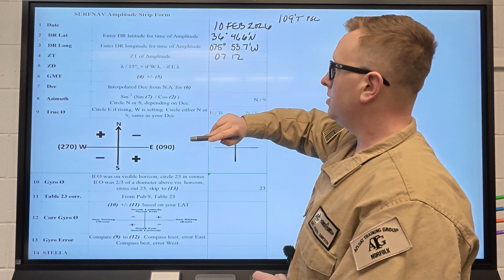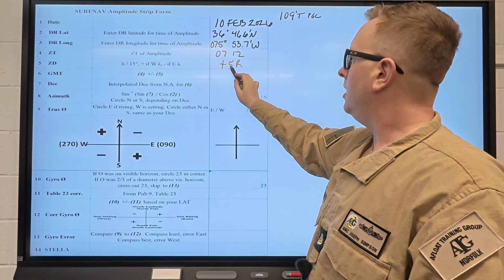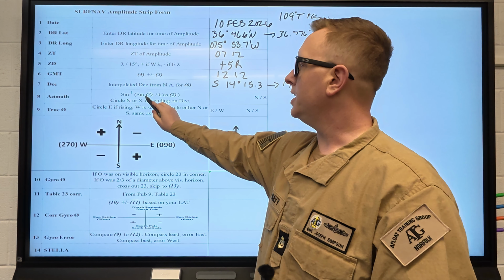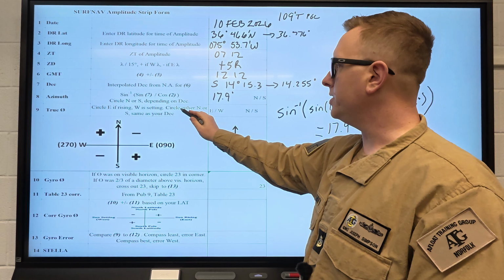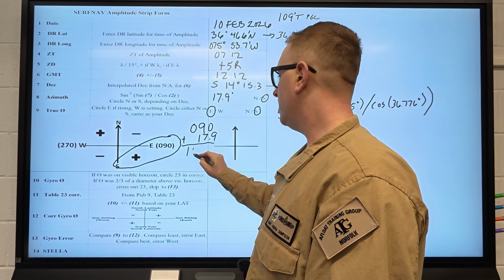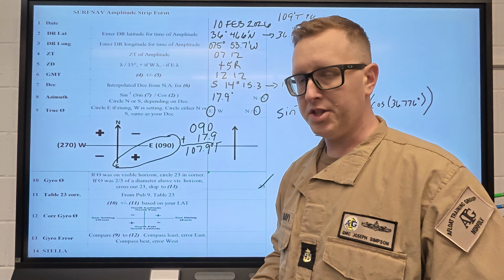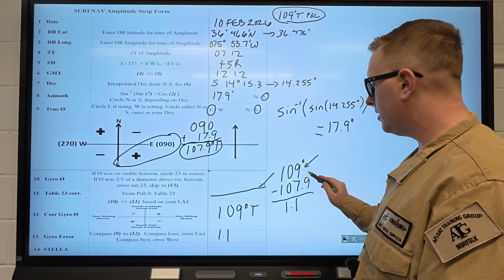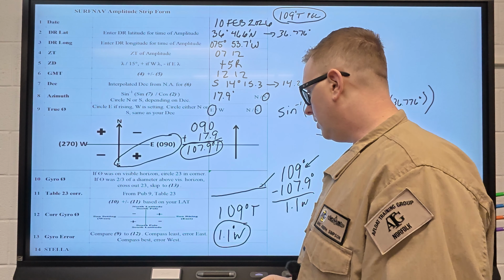Finding Gyro Error from Amplitude of the Sun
In this video, I walk you through how to find gyro error using the amplitude of the sun—a classic celestial navigation technique that still works when electronics fail or you just want to verify your instruments.

You’ll see the full, real-world process using:

A telescopic alidade to observe the Sun at sunrise/sunset

The Nautical Almanac to get the Sun’s declination

Bowditch (Pub. 9) to compute true amplitude and compare it with gyro bearing

I break the steps down clearly:

How to take the bearing of the Sun

How to find the Sun’s true amplitude from tables

How to compare true bearing vs gyro bearing

How to determine the direction and amount of gyro error

This method is especially useful for:

Deck cadets and maritime students

Navy Quartermasters

Navigators prepping for exams

Mariners who want a solid backup to electronic navigation

Anyone curious about traditional navigation techniques